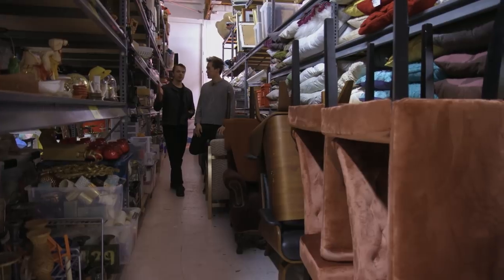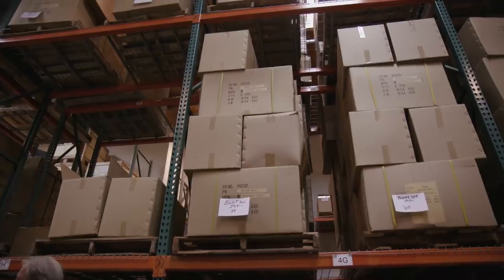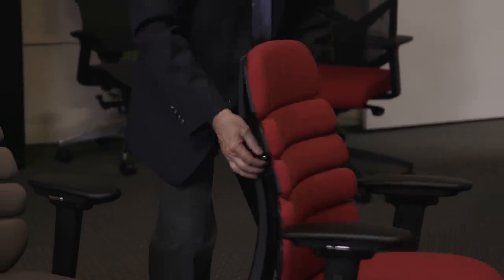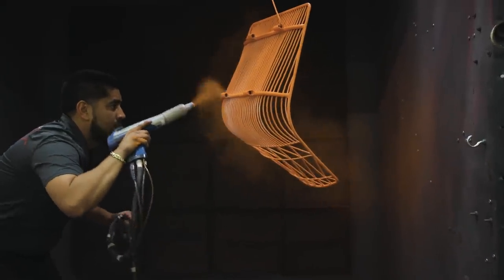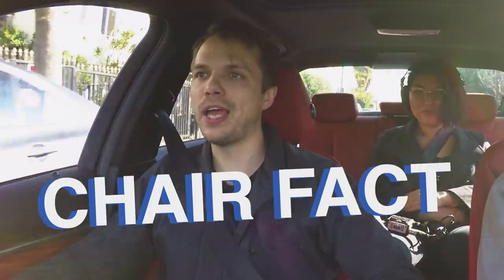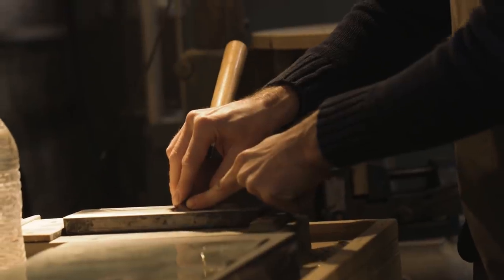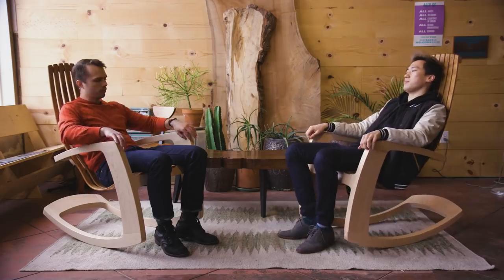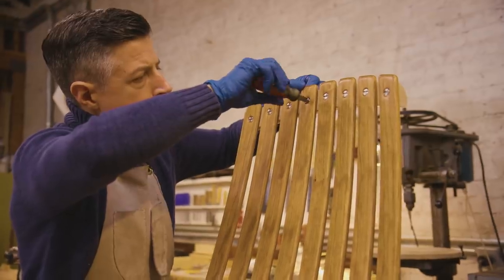$199 Chair Vs. $9,800 Chair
“This is the LeBron of chairs!” You might want to sit down for this: BMW Certified pre-owned cars are Like New Again.

EXTERNAL CREDITS
Rick Henson

MUSIC

Hairy Canary_Main.aif
Licensed via Warner Chappell Production Music Inc.